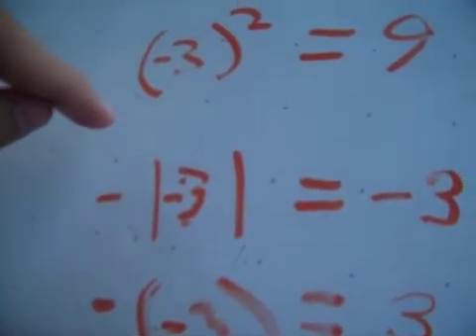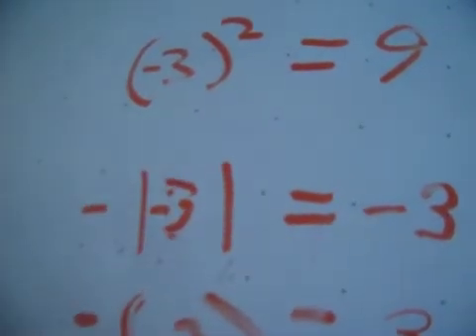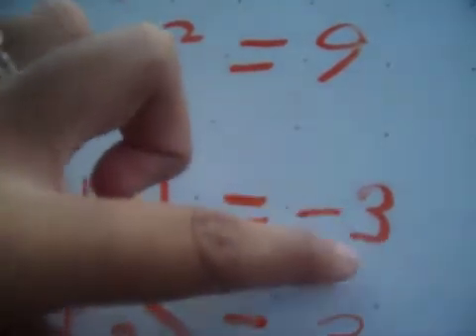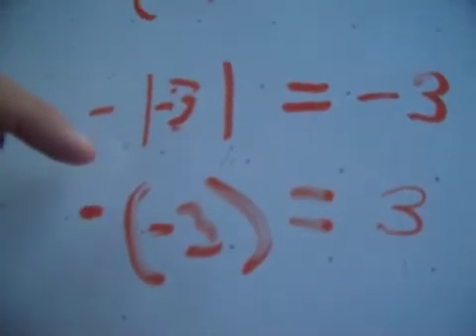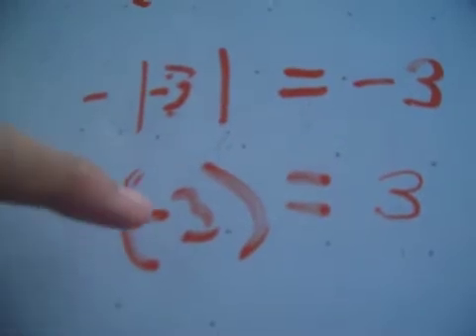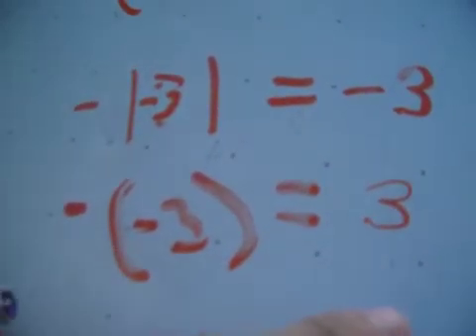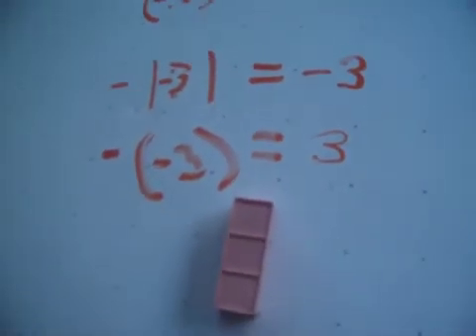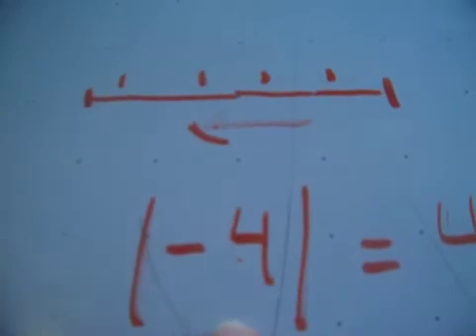Crewton Ramone Explaining Symbols (and what they mean)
Working with an autistic student, and explaining what the symbols mean and how to read them. Math symbols can be confusing, but they can be easily de-mystified with the help of the blocks.